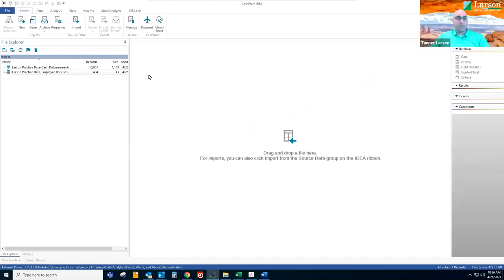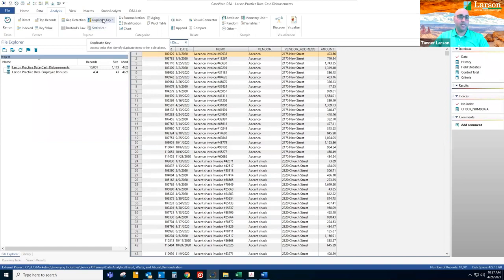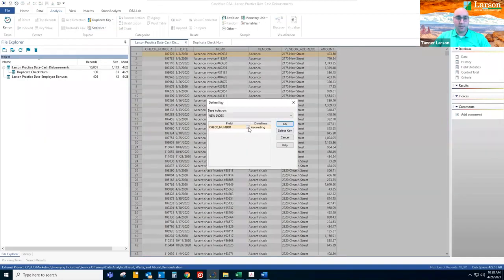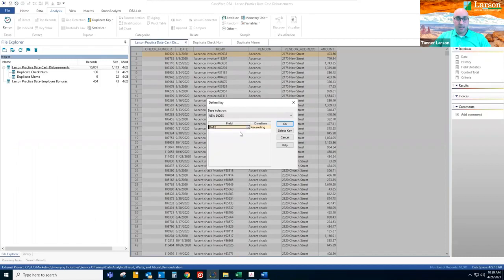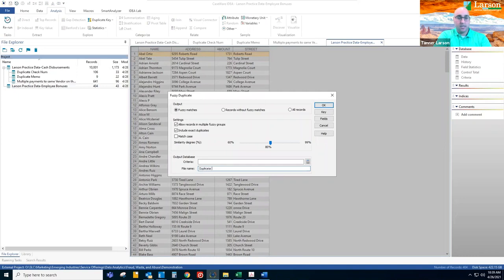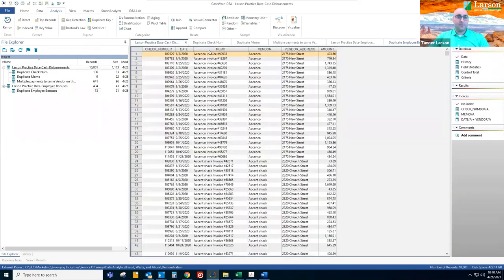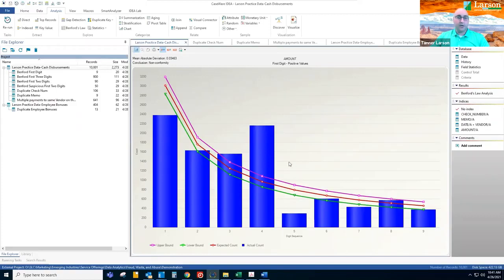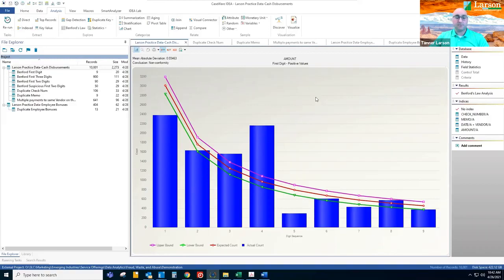Idea Demo | Tanner Larson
A brief overview of how to use Idea software for data analytics to search for possible fraud and utilizing Benford's Law.

Chapters:
0:00 Introduction to IDEA and Data Analytics
0:15  Overview of Data Sets: Cash Disbursements and Employee Bonuses
0:20 What is IDEA? Comparison with Microsoft Access
0:39 Creating Projects and Importing Data
0:54 Running Analysis on Cash Disbursements
0:59 Demonstrating Duplicate Key Analysis
1:16 Running Duplicate Detection on Check Numbers
1:43 Analyzing Duplicate Checks Issued
2:00 Duplicate Memo Analysis
2:27 Testing for Multiple Payments to the Same Vendor
3:12 Running Multiple Fields Analysis
3:33 Introduction to Fuzzy Duplicates
3:40 Analyzing Employee Bonuses for Fuzzy Duplicates
4:56 Overview of Benford's Law Analysis
5:00 Running Benford's Law on Cash Disbursement Data
5:32 Analyzing First Digit, Second Digit, and Three-Digit Results
6:10 Summary of Analysis Results
6:26 Conclusion: The Power of IDEA